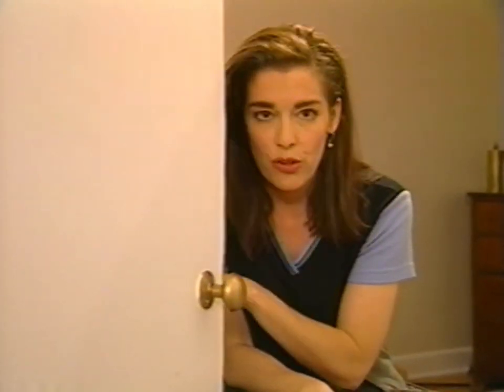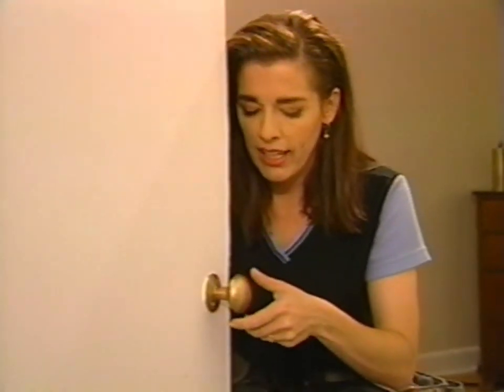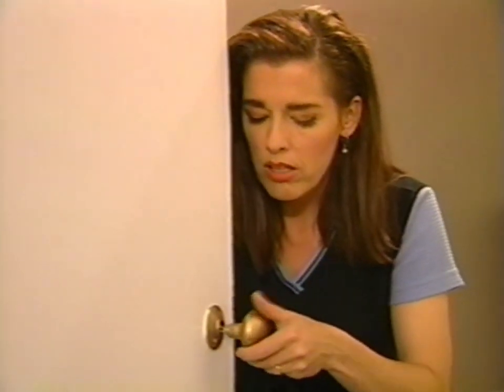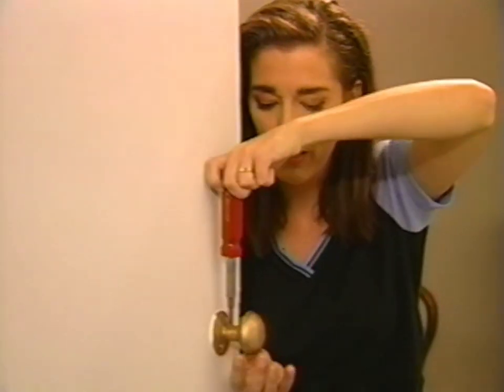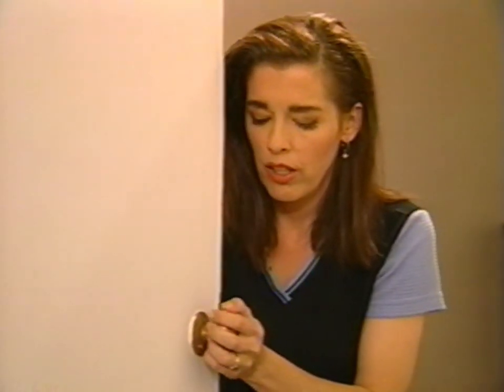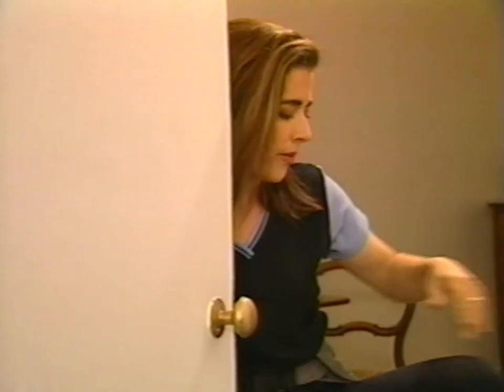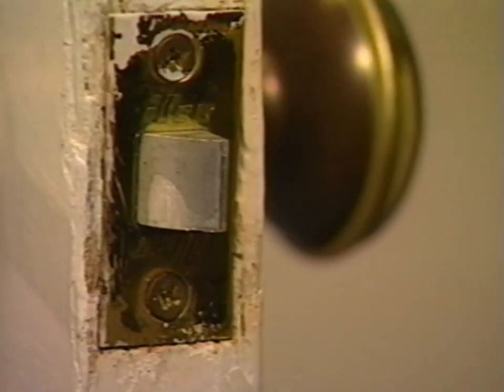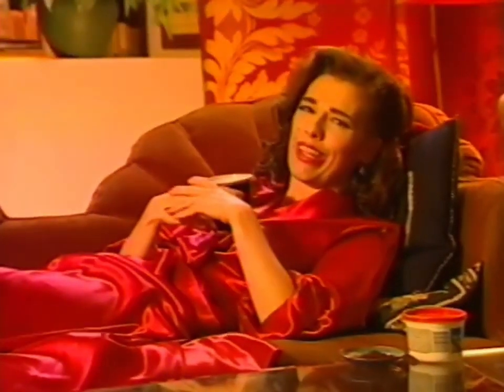Fixing a loose doorknob - A Repair to Remember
In this video, you'll learn how to adjust a door handle that's loose and wobbly, so that it latches properly again. Using a few simple tools (screwdriver, Allen wrench), you'll have your door tuned up in no time and thus free yourself from the accruing irritation of door fails in your dwelling.

TIMESTAMPS:
00:00 Introduction
00:22 Loosen the set screw and try tigthening the knob
01:25 Unscrew the handle and remove it from the spindle
01:40 Inspect the spindle to check for damaged threads
02:12 Reattach the door handle, making sure not to cross-thread it, and tighten the set screw
02:59 What to do if you have a different type of set screw
03:56 Repeat the process on the other side of the door with the opposing handle
04:15 What to do if the tightening process hasn't helped
04:43 Other types of lock-sets
05:21 How to take apart your lock-set when you need to replace it
05:47 Mag's Round Up: The many uses of instant coffee

Host: Mag Ruffman
Director of Photography: Joan Hutton CSC
Art Director: Ane Christensen
Editor: Joe Weadick
Writers: Maryke McEwen, Mag Ruffman
Producers: Maria Armstrong, Maryke McEwen
Director: Laura Buchanan
Executive Producers: William Johnston, Ronald Lillie
1st AD: Filomena Guarasci
Camera Operator: Colin Evans
Makeup and Hair: Sue Upton
Continuity: Frances Handelman
Sound Recordist: Bronwen Connolly
Assistant Editor: Lisa Robertson
Construction Consultant: Daniel Hunter
Graphic Design: Marc Rosing
Production Coordinator: Twila Linden
Production Assistants: Lisa-Marie Dooley, Jeffery Necker
Camera Assistant: Rylan Vallee
Catering: Debra Wilson
Music Publisher: Joan Tone Musik
Clothing: Indian Motorcycle